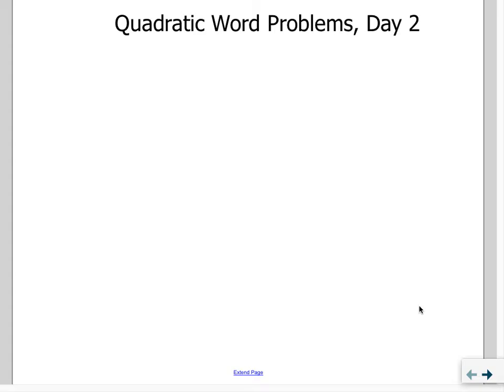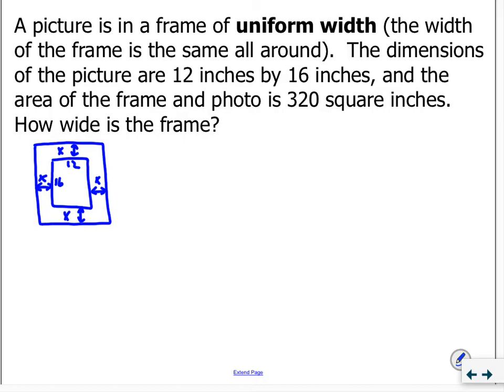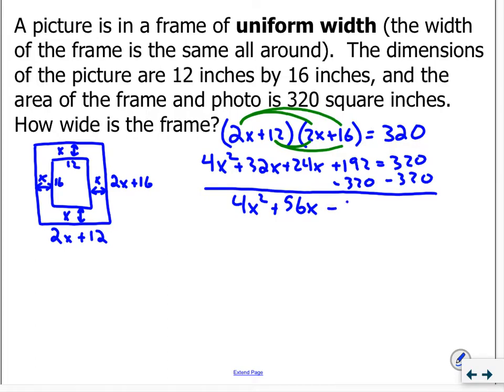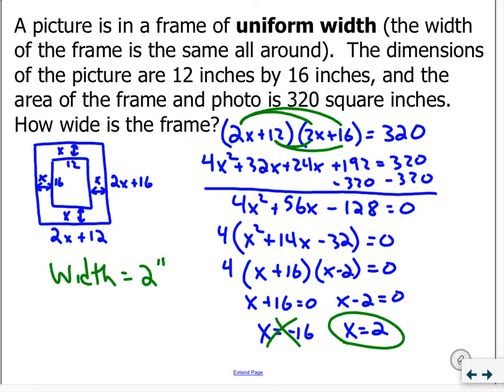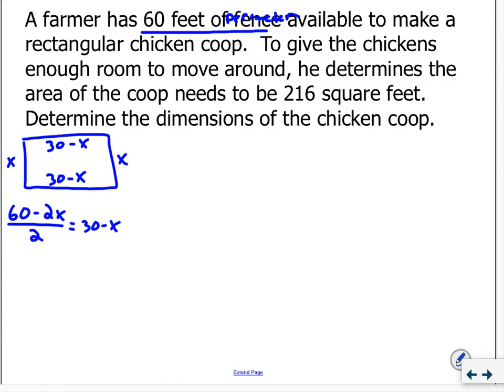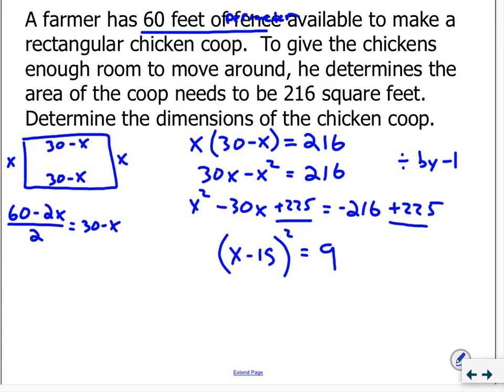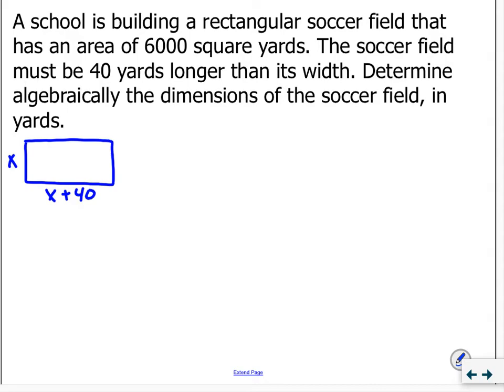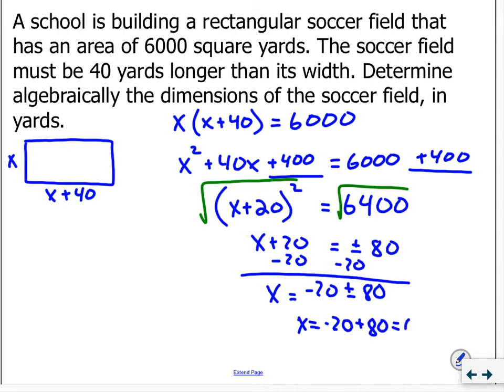7.6 Solving Quadratic Word Problems Day 2